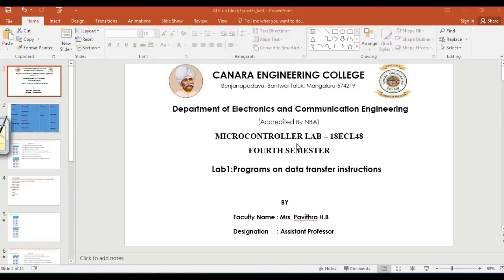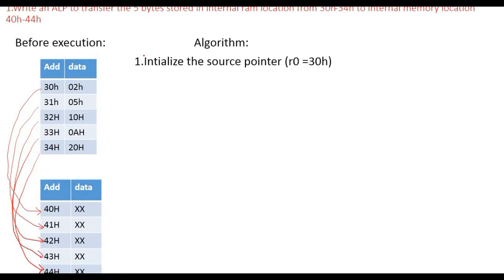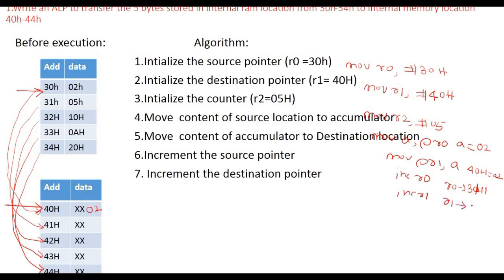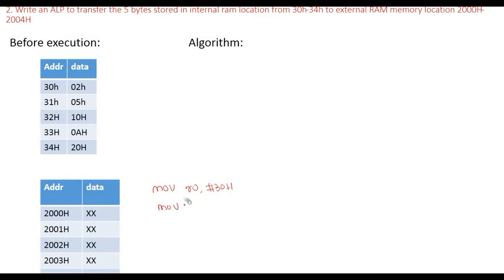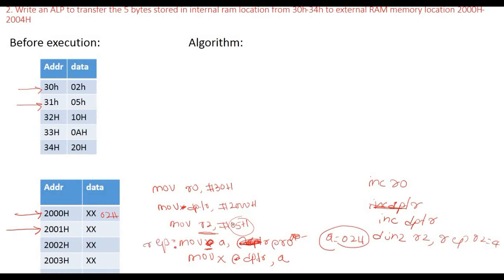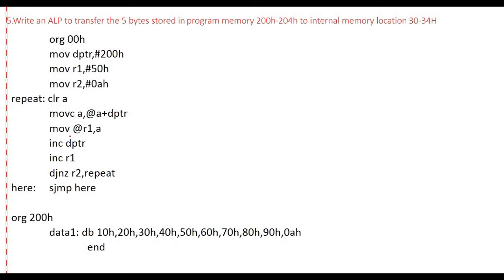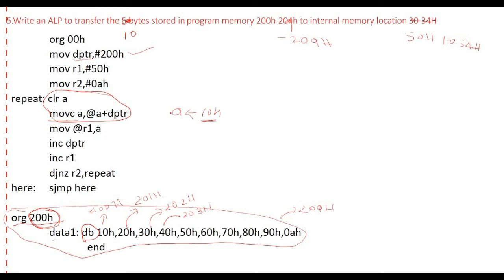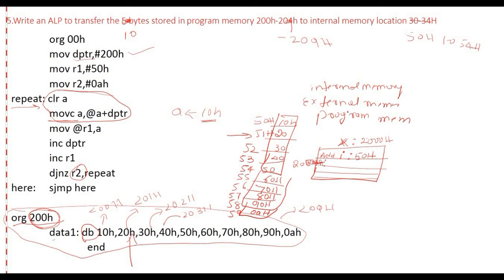VTU |MICRO CONTROLLER LAB|18ECL48|Lab1|Block data Transfer Programs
This video explains the various block data transfer programs using 8051